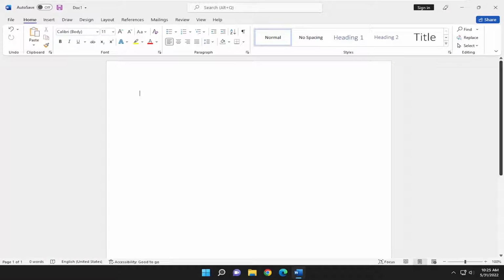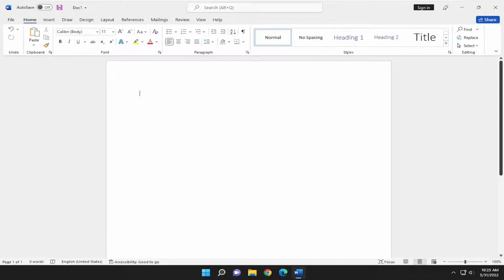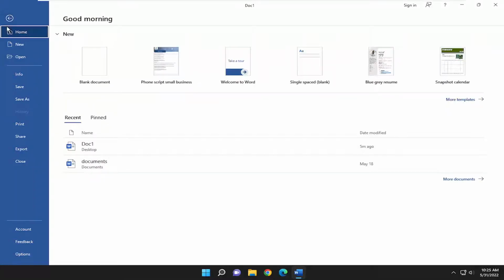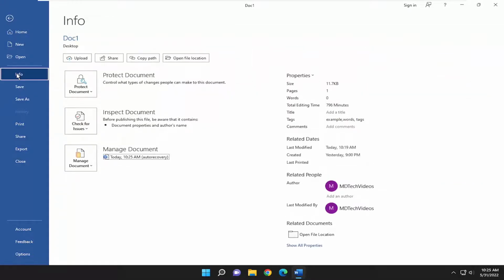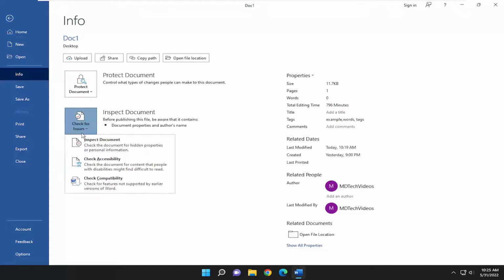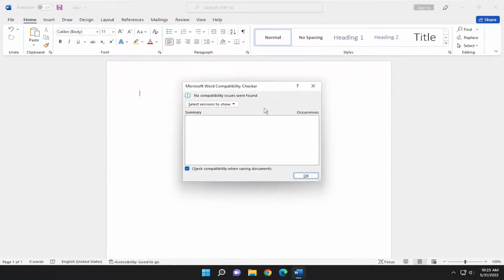How to Turn On/Off Compatibility Mode in Microsoft Word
New features are added to each release, making it hard for documents to remain compatible with older versions. Thankfully, Microsoft has a workaround—compatibility mode.

Unfortunately, compatibility mode can cause problems, especially if you’re trying to edit older documents in a newer version of Word. If you’re unsure how, here’s how to get out of compatibility mode in Word.

how do i turn off compatibility mode word 2016
turn off compatibility mode word windows 10
how turn off compatibility mode in word
word document turn off compatibility mode
how to turn off compatibility mode in ms word
stop compatibility mode word
how do i turn off compatibility mode in word 365
word document compatibility mode turn off
how to turn off compatibility mode in office 365 word

If you work with colleagues that use different versions of Microsoft Word, its compatibility mode ensures that all of you are virtually on the same page. The feature ensures that documents created with the newer versions of Microsoft Office Word are compatible with old releases. However, if you have little use for this mode, it makes sense to disable it completely. See how to disable the Compatibility Mode in Word!

If you try to open an older version of a MS Word document with the .doc file extension, you might get a message that your file is in compatibility mode. What does this mean?

It means your doc was saved in an older version of Word, typically Word 97-2003, and because of that some features in the newer version of Word may not work. There’s nothing wrong with your file. It still works fine but some features will not work unless you update the file.